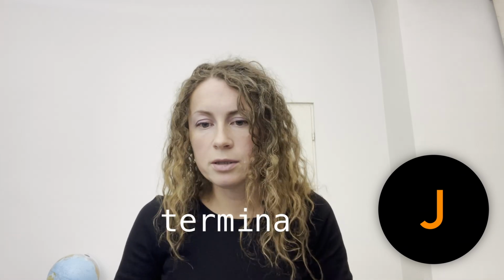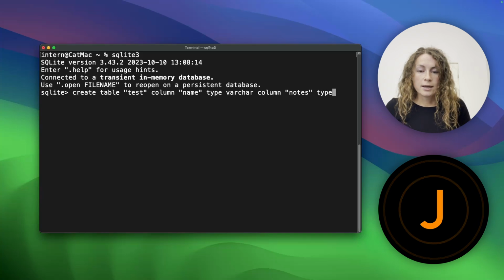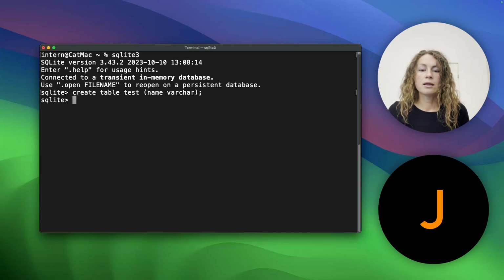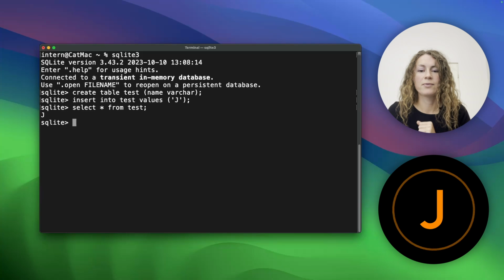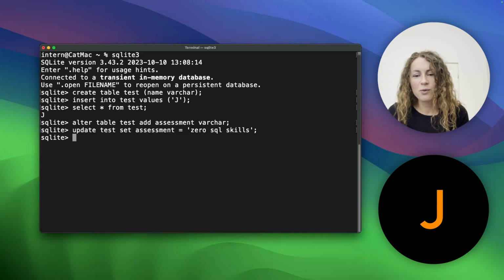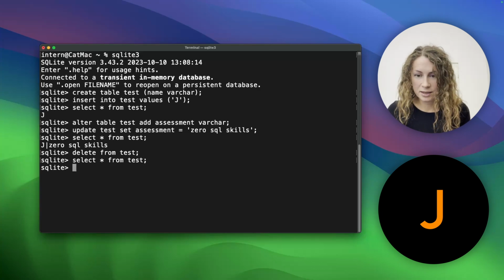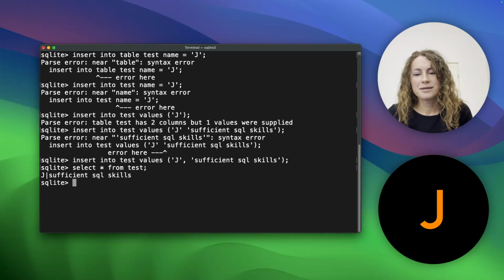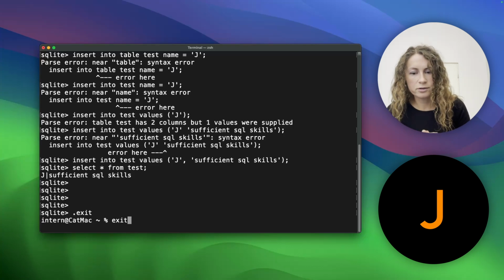How to code SQL without installs or anything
1.2 (story): Easy SQLite demo for beginners with one Mac and zero skills. Lesson 1

0:00 Intro
1:51 How to launch SQL in 4 seconds
2:54 How to create a table
3:25 How to insert values into a table
4:12 How to add one more column to a table
4:35 How to insert new data into a table
5:05 How to delete from a table
6:52 Cheat Sheet and how to exit SQLite
7:17 Outro